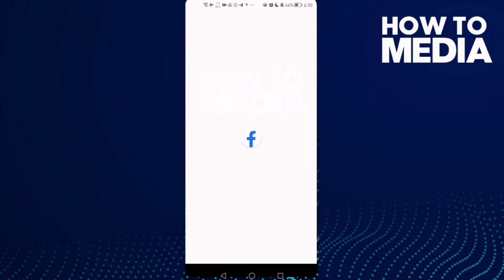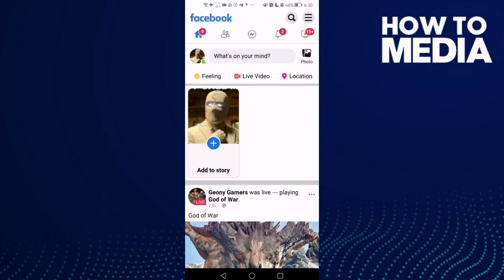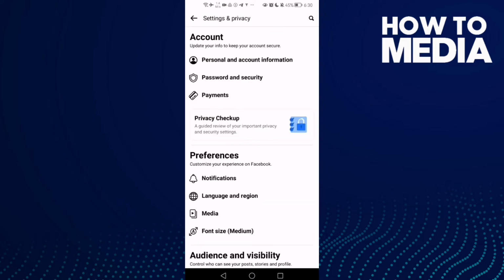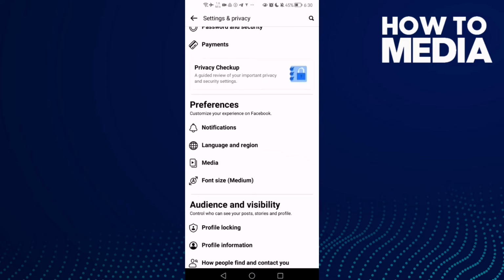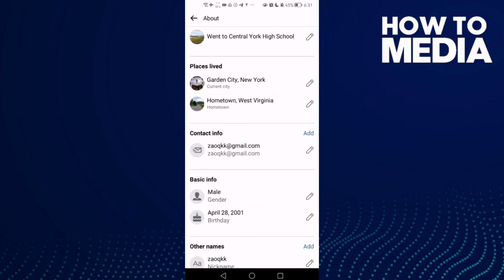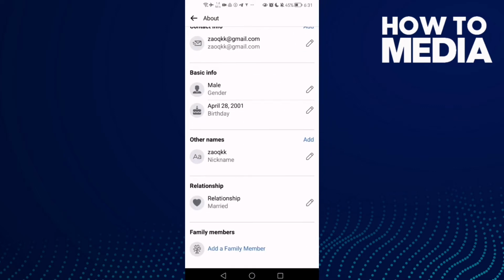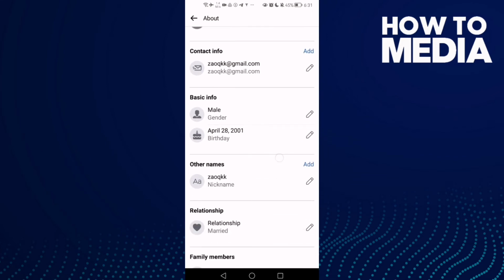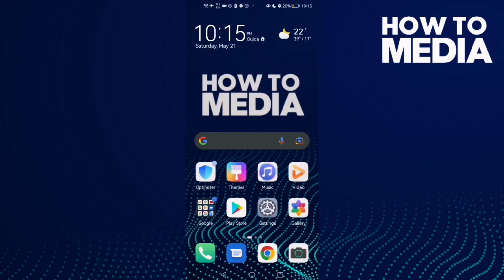How to Find Profile Information Settings on Facebook Lite App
in this video we discuss :